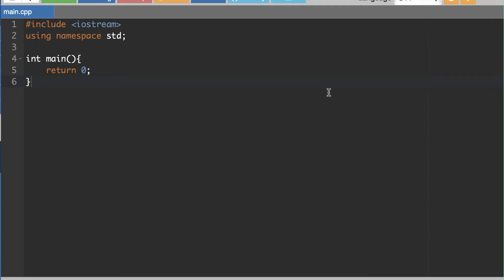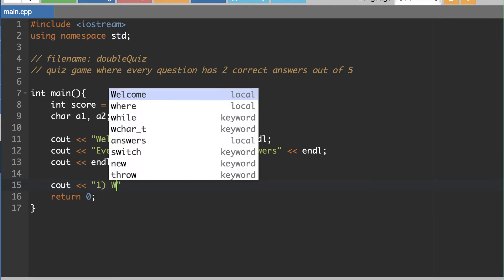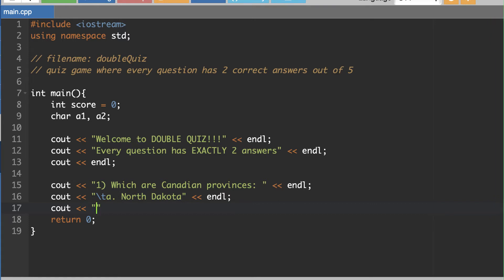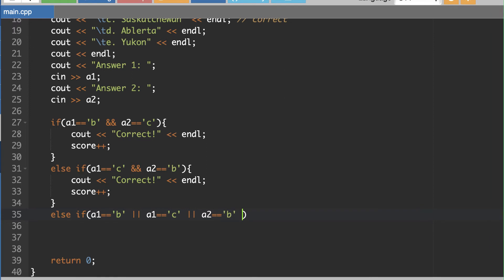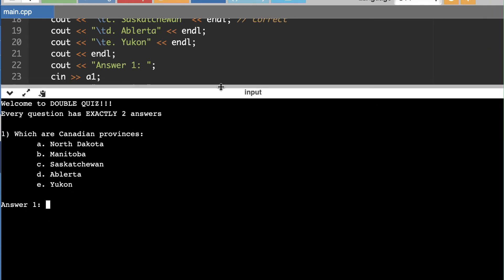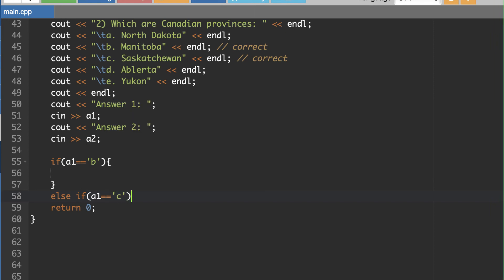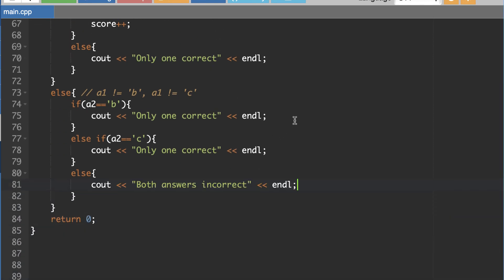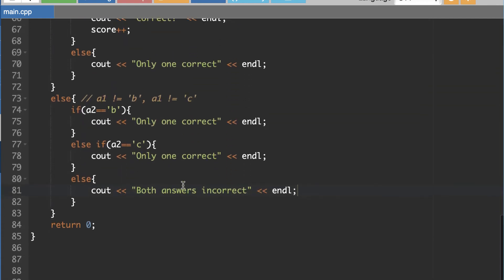C++ Conditions Project 01) Double Quiz